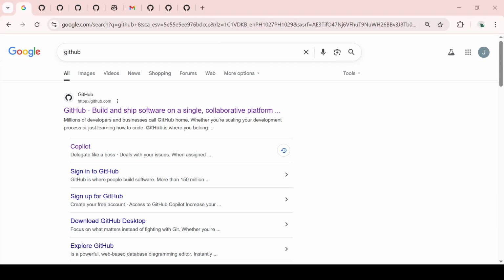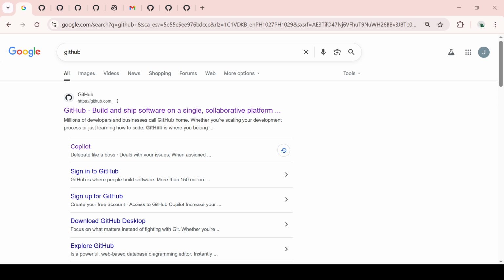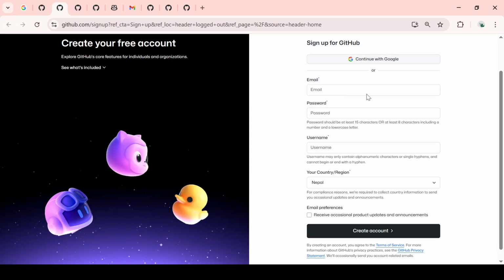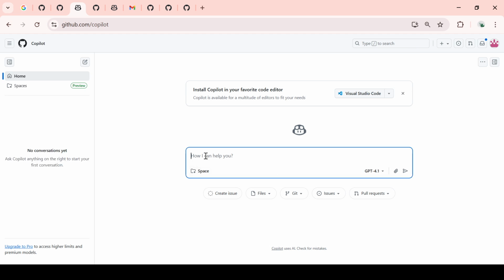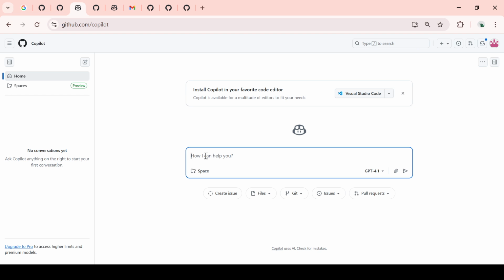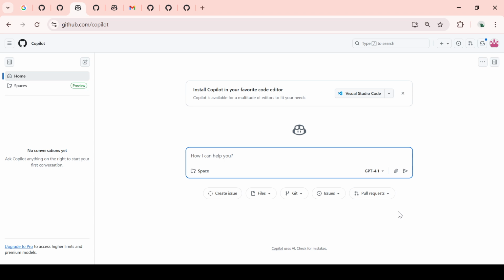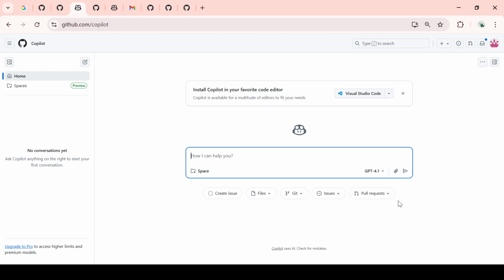How to Github Copilot [2026 Full Guide]